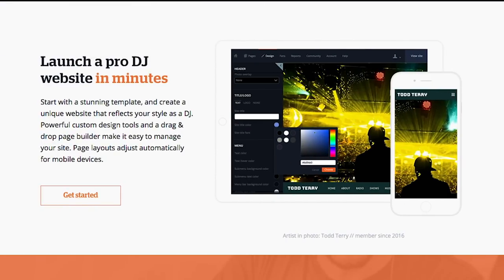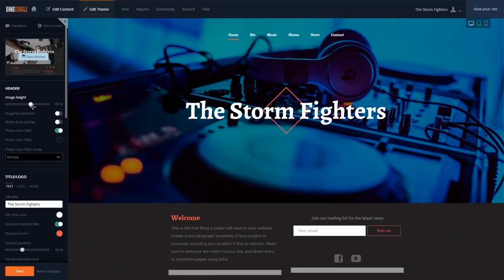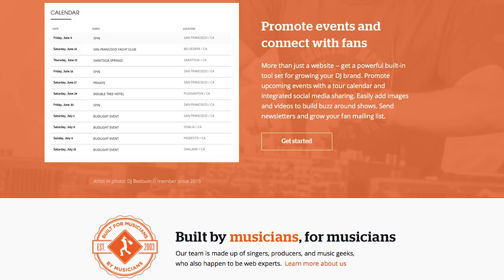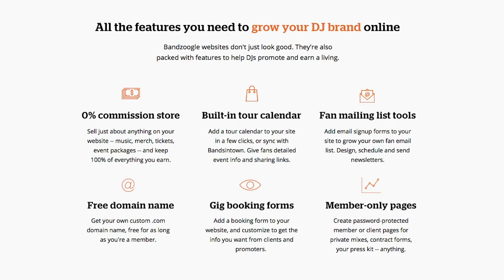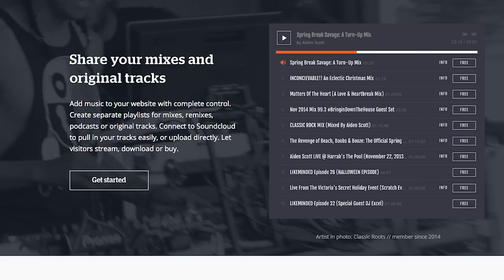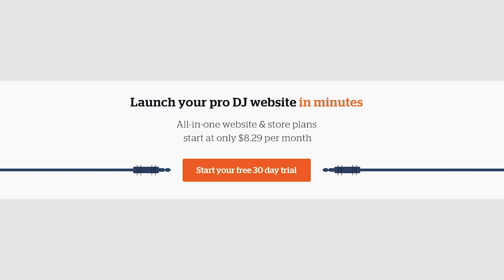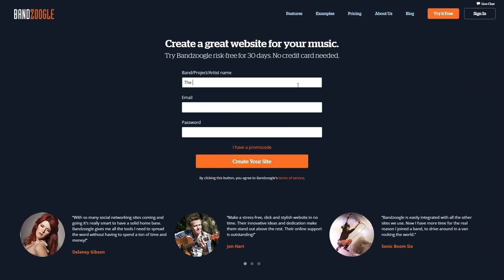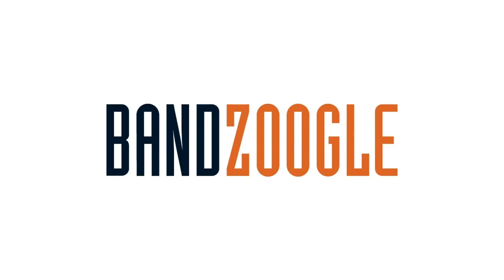How to pick the right DJ gear for you | STK 66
This is one of the most received questions: which DJ gear should I buy? In this podcast clip I talk about the steps you can take to be able to pick the right DJ gear for you.

Feel free to jump in the comment section and join the conversation when you see a question that you can answer.

- Ask your questions on Facebook or Instagram and add the hashtag

Enjoy the video and share the knowledge!

- Panasonic LUMIX 12-35mm f/2.8 (lense)
- Canon EOS 600D (Rebel T3i) DSLR body (camera)
- Tokina 11-16mm f2/8 AT-X116 Pro DX for Canon APS-C (lense)
- Sigma 30mm f1/4 DC HSM for Canon APS-C (lense)
- Rode VideoMic Pro (mic)
- Rode smartLav (mic)
- Aputure Replacement Battery Grip BP-E8 for Canon EOS DSLR
- GoPro Hero 5
- GoPro Hero Session (camera)
- GoPro 3-Way Grip, Arm & Tripod
- GoPro Jaws Clamp Mount

My Livestream setup:
- GoPro Hero 5
- Blackmagic Design Ultrastudio mini recorder

- Pioneer DJM-S9 (mixer)
- Pioneer HDJ-2000MK2 (headphones)
- Technics SL1200 mk2 (turntables)
- Shure M44-7 cartidge
- Shure N44-7Z replacement (needle) for M44-7 cartridge
- Ortofon S 120 Single Serato Cartridge plus Stylus/needle
UDG Creator Tone Control Record Shield
Crane Stand Pro (DJ stand for laptops)

- Native Instruments Maschine (mk1)
- Focusrite Scarlett 8i6 (audio interface)
- Yamaha NS10 (studio reference monitor speakers)
- AKG Q 701 Quincy Jones Signature Reference Class headphones